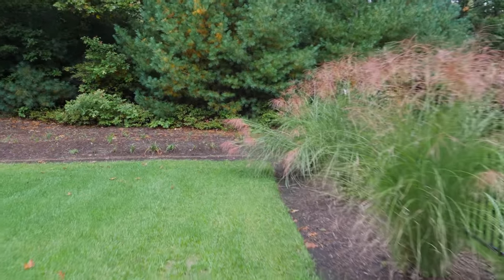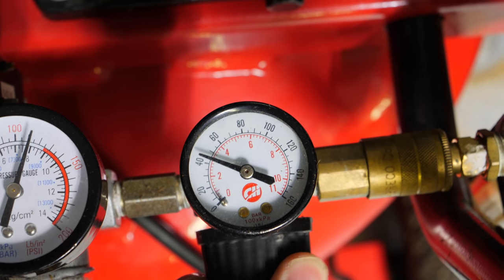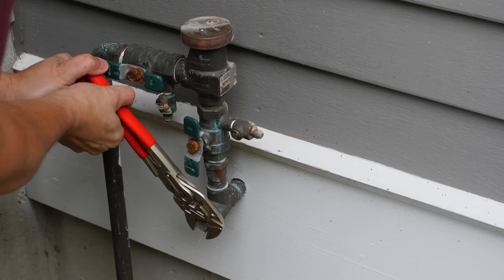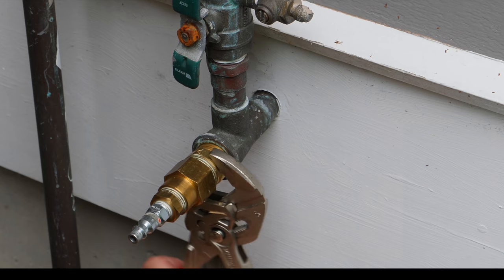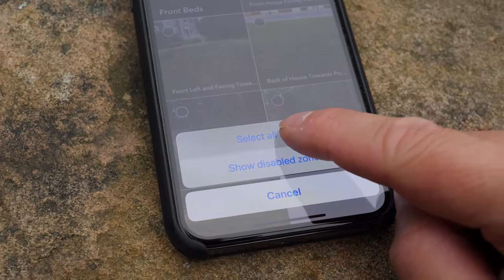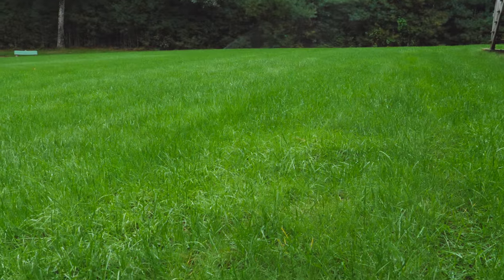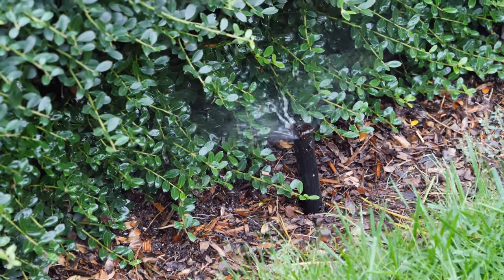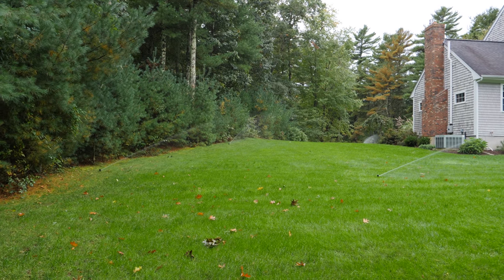How to Winterize Sprinklers DIY Step by Step - Blowout the Pipes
How to close sprinklers yourself. Easy step by step method works great closing irrigation systems. Works with Rachio Sprinkler and traditional method I show you both every step of the way!